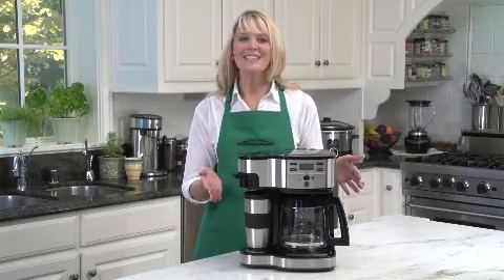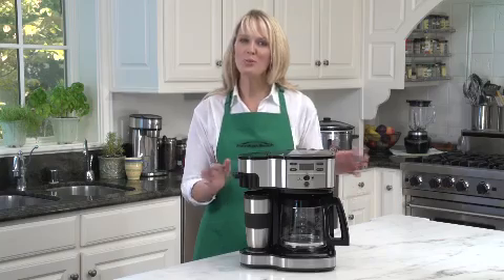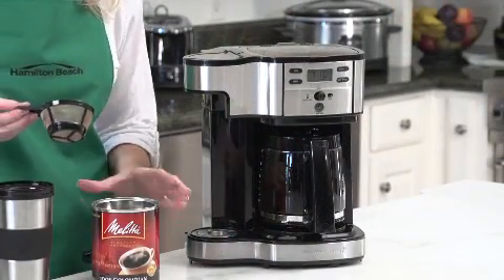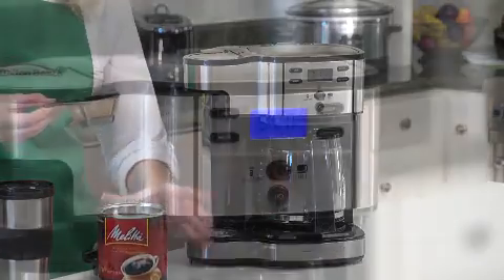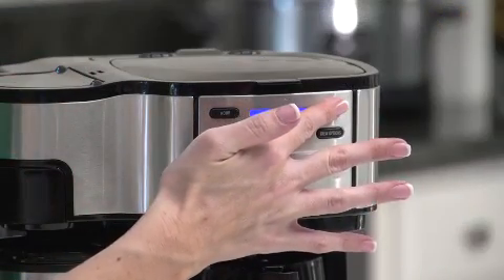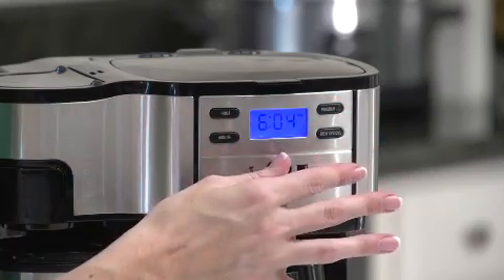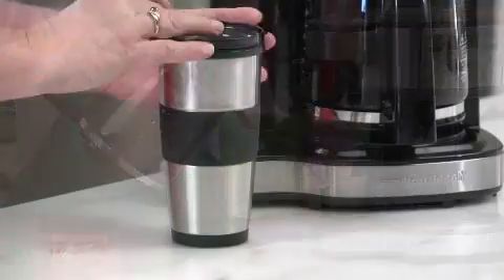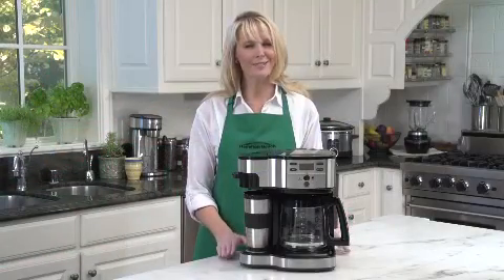Hamilton Beach The Scoop 2-Way Brewer at Bed Bath & Beyond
This full-featured coffee maker offers two brewing options: single cup or full glass carafe. Unit has an innovative scoop filter that lets you make the ideal combination of grounds and water for perfect cups of coffee.